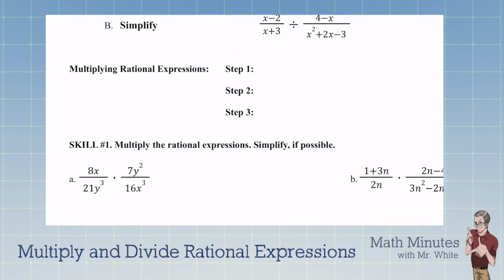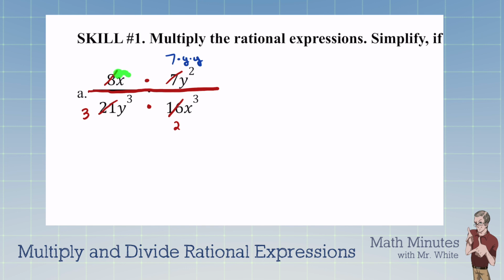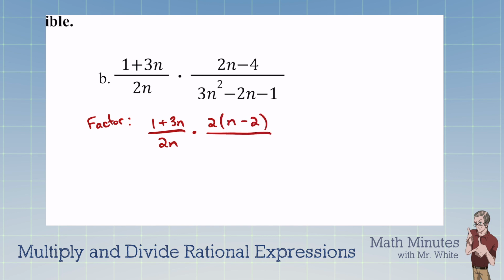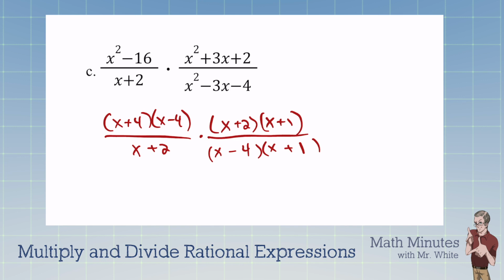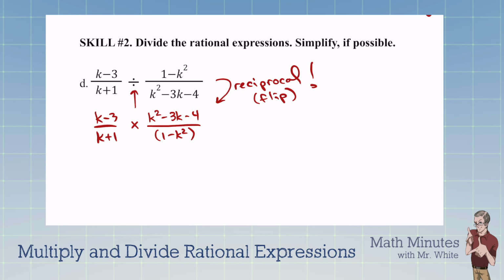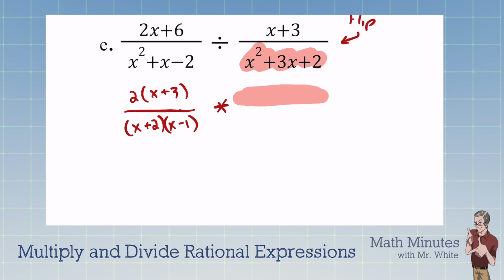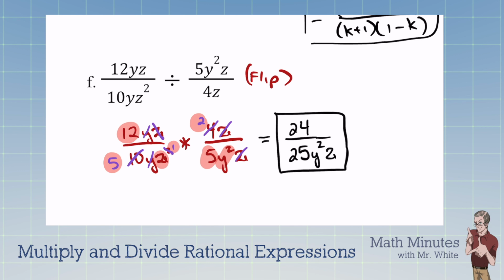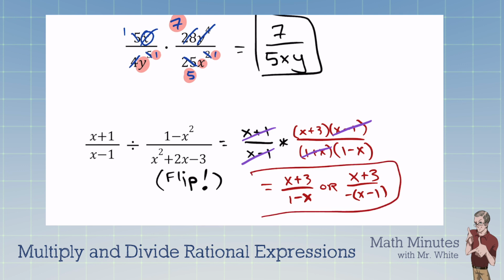Multiply and Divide Rational Expressions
Learn how to factor, cancel and then multiply or divide rational expressions.   If you cancel all the factors early on, then your answer should be completely simplified at the end.